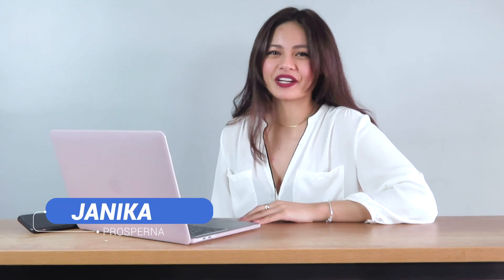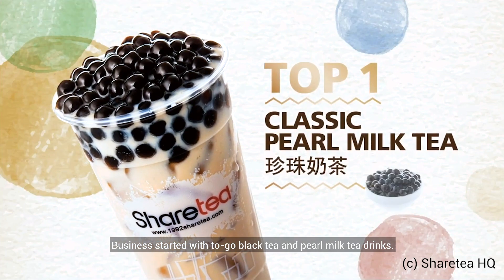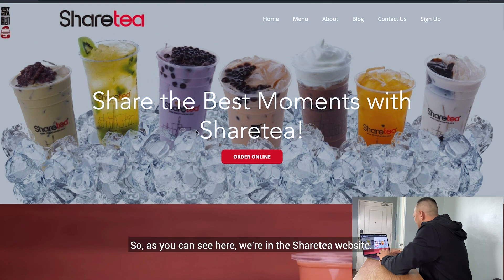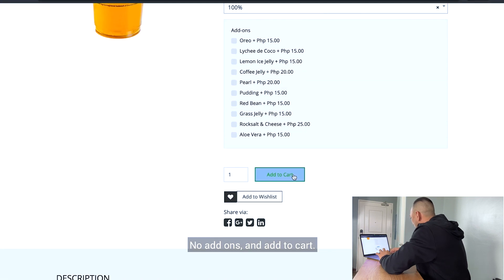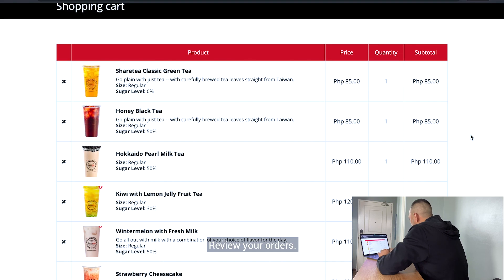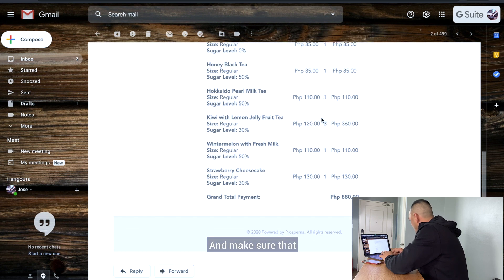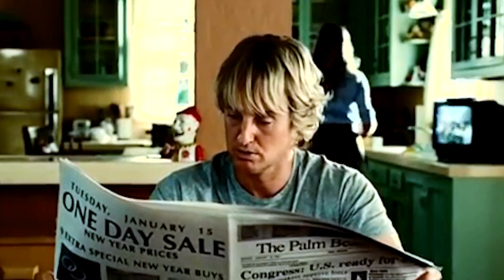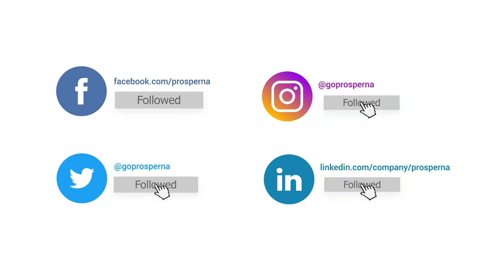Sharetea UNBOXING via PROSPERNA! | Prosperna Unboxing Series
Today, Jose will try to order his favorite milk tea drink from Sharetea Philippines using their newly created online store by Prosperna.

Let's watch how it turns out!

Music Info: Energetic Upbeat by AShamaluevMusic